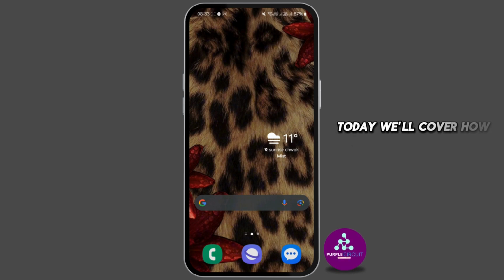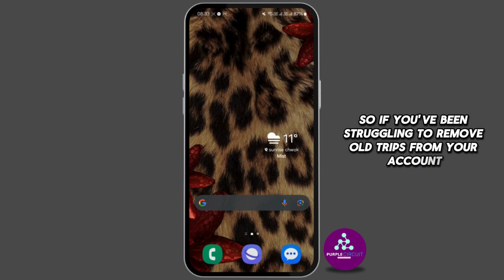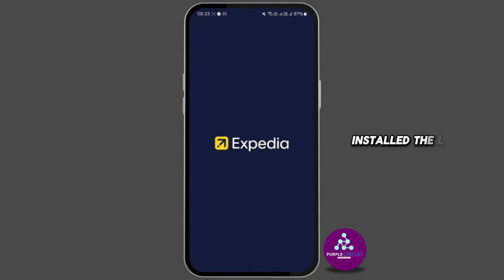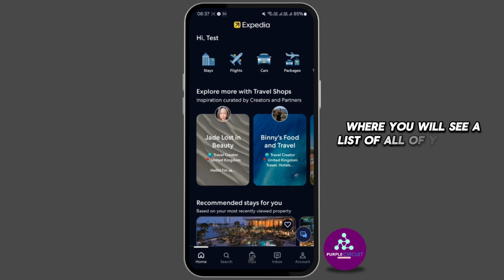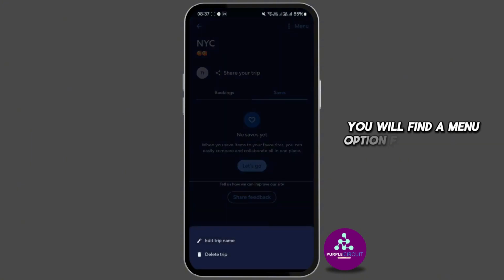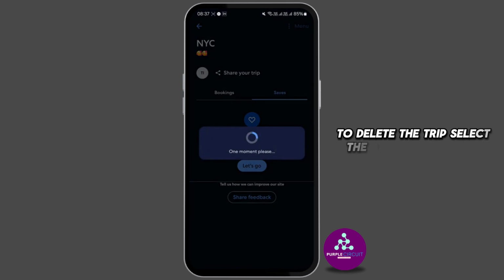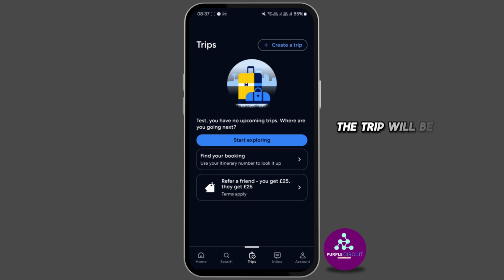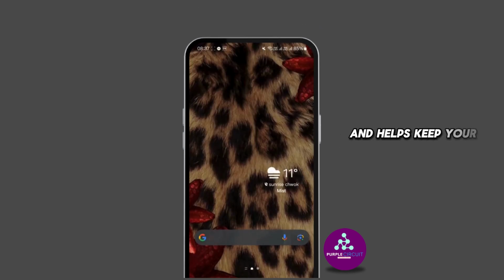How To Delete Past Trips On Expedia (EASY!)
Learn how to delete past trips on Expedia with this simple 2024 guide. This tutorial walks you through the steps to manage your trip history and remove past travel details from your account.

In this video, you’ll find:
- Step-by-step instructions on how to delete past trips on Expedia
- How to manage and organize your Expedia trip history
- Tips for keeping your Expedia account clean and updated